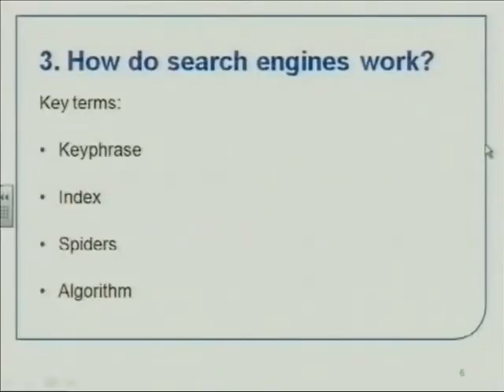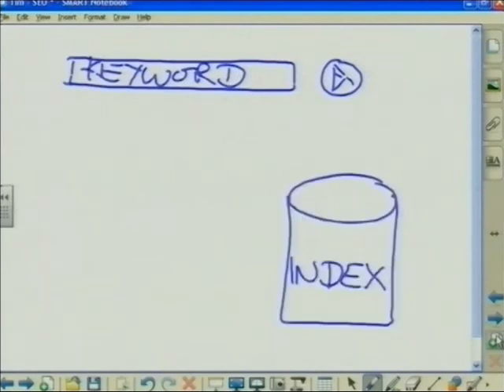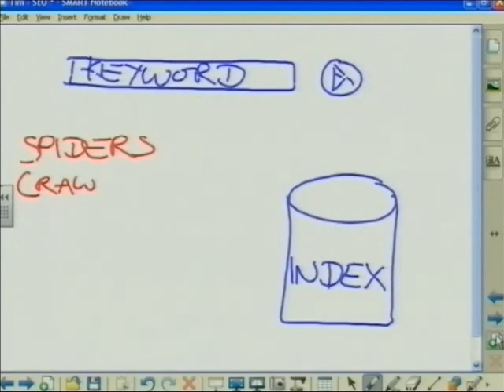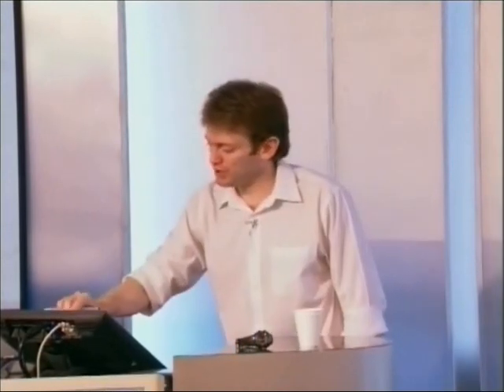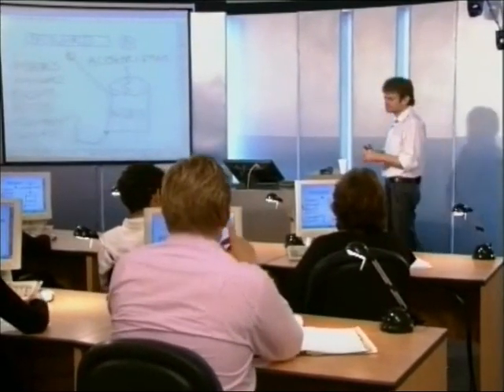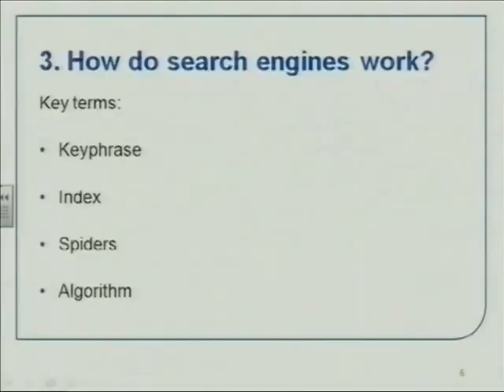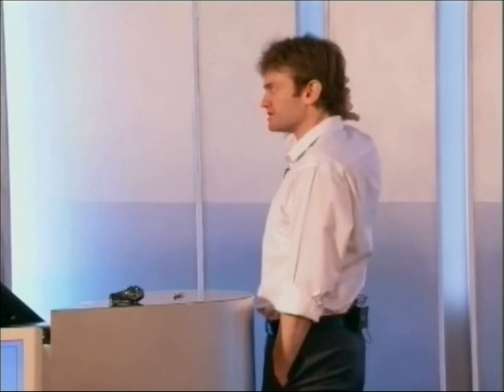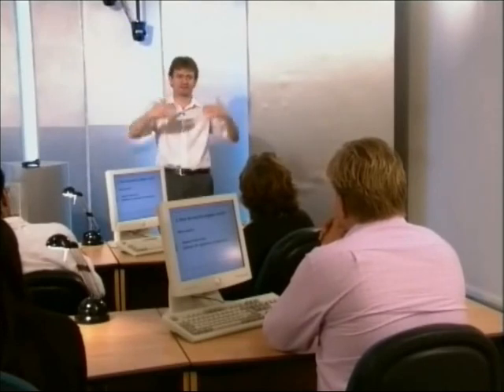Internet Marketing : How do search engines work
Understand the meaning of Keyphrase, Index, Spiders and algorithm and the role they play in the search engine. Use the information for your internet marketing campaign

Digital Marketing Management for Social Media Managers - Udemy Course